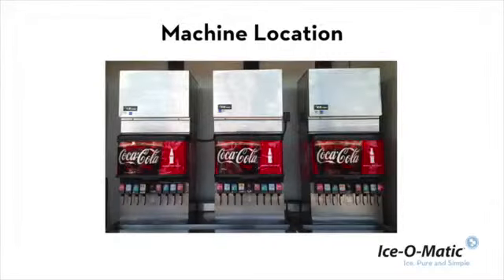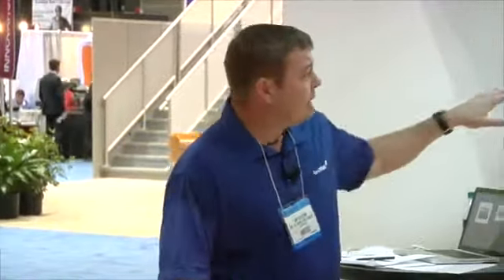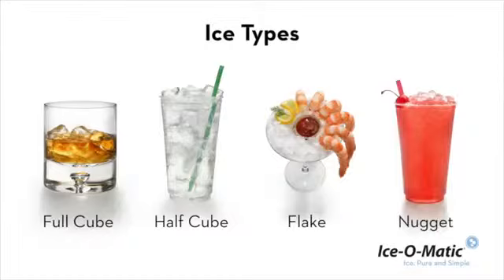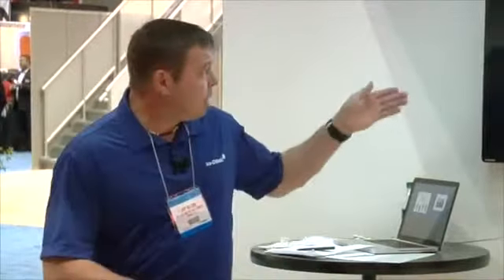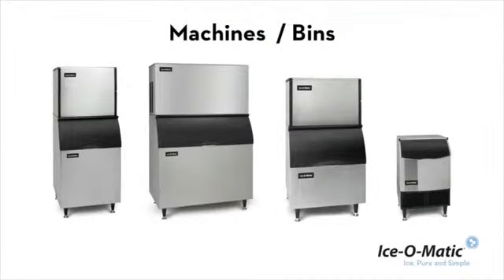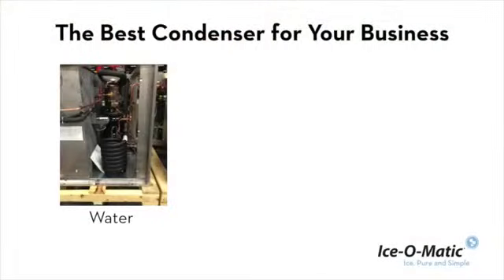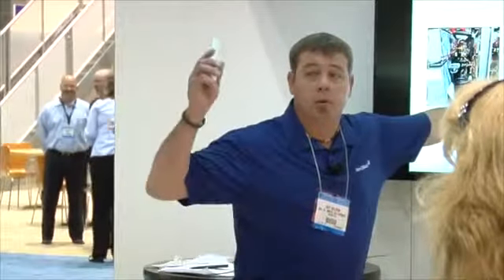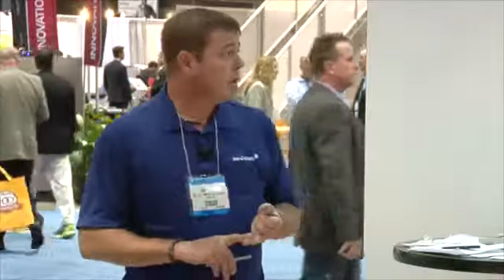Ice O Matic's Intro To Machine Selection